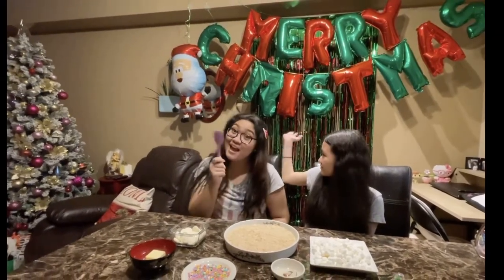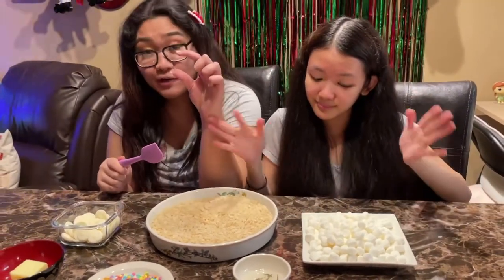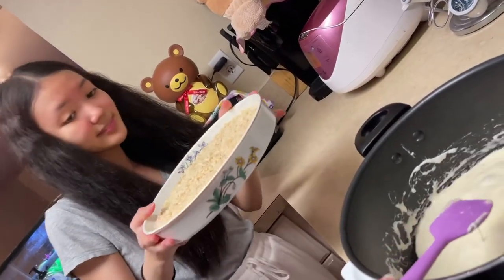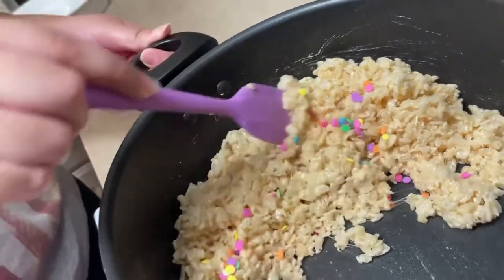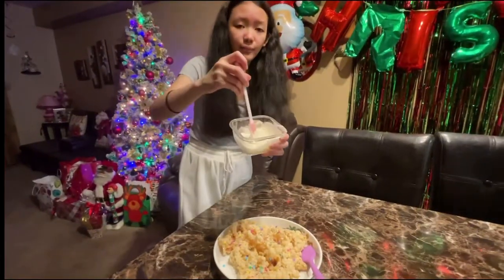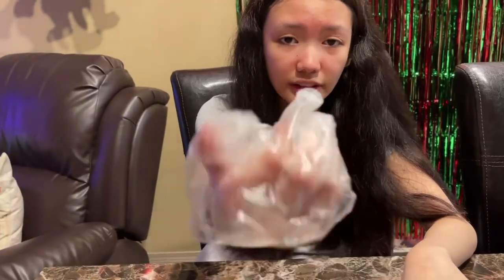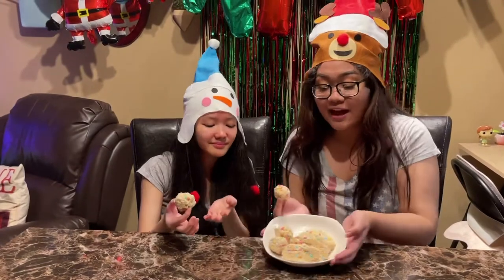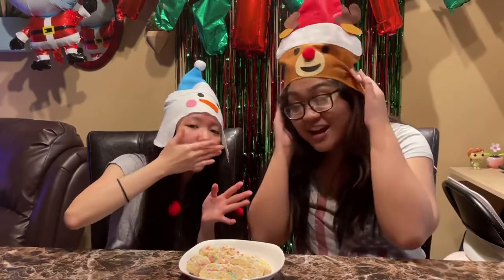LET’S TRY MAKING RICE KRISPIE TREATS!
In this video, we will be trying out Rice Krispie treats! Enjoy!